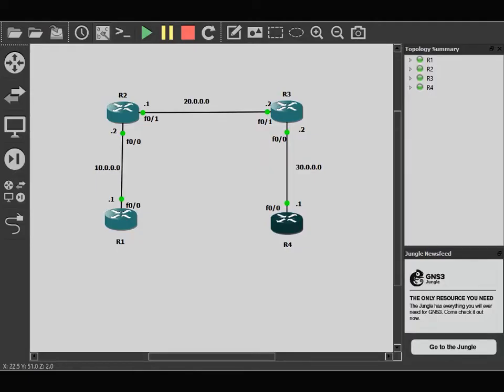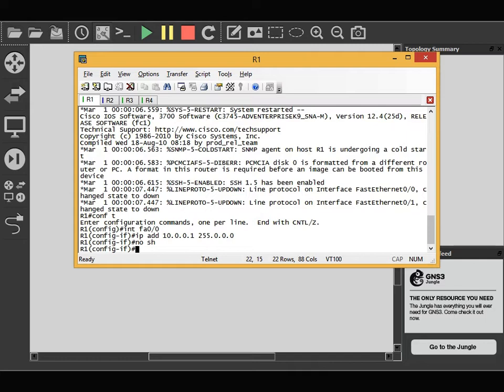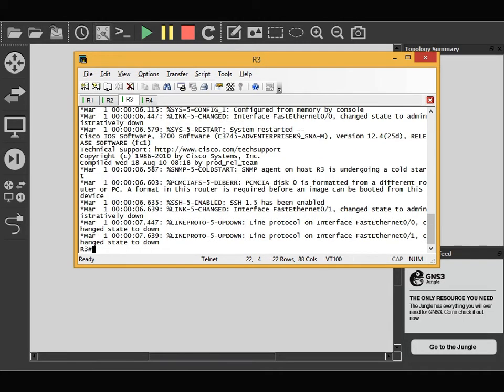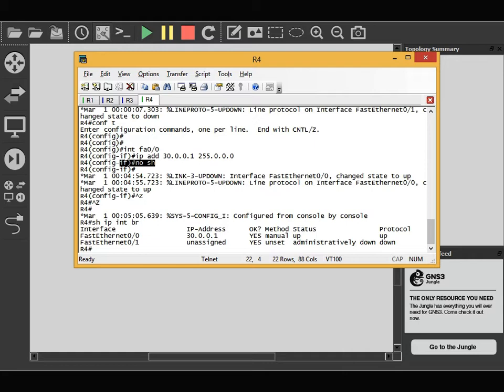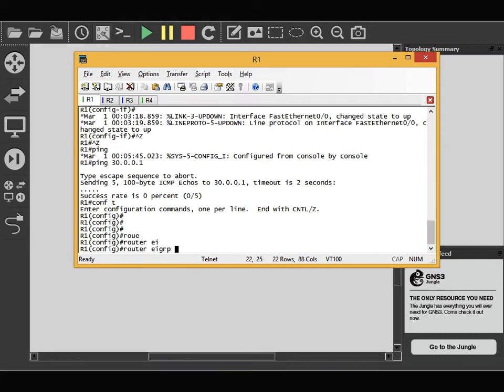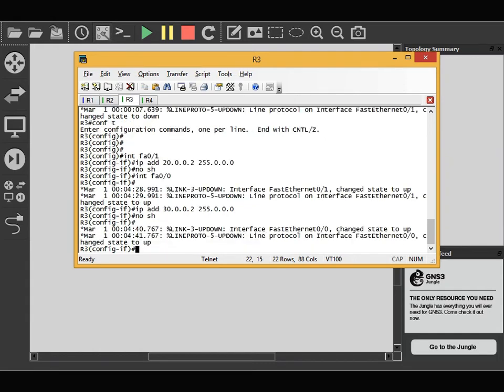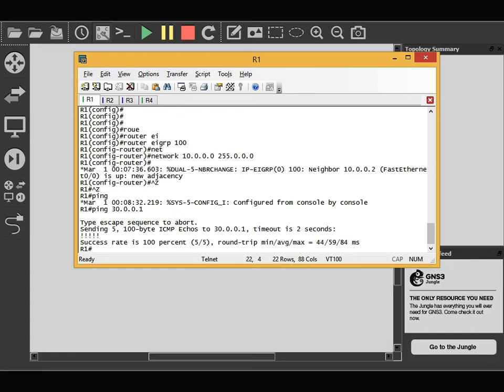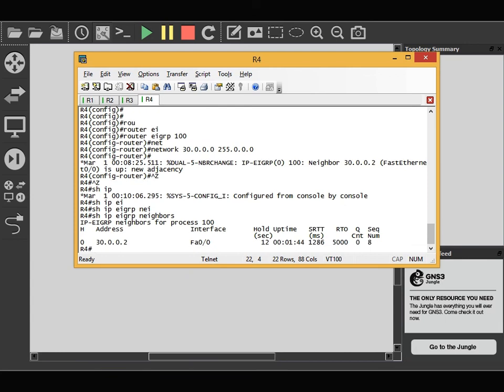Configuring EIGRP on Cisco Router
This basic video is a demonstration of configuring routing protocol EIGRP on Cisco Routers.A simple topology for beginners to practice networking on your personal laptop or device.Enjoy. Many more coming!!!